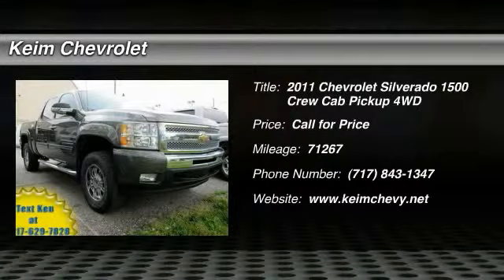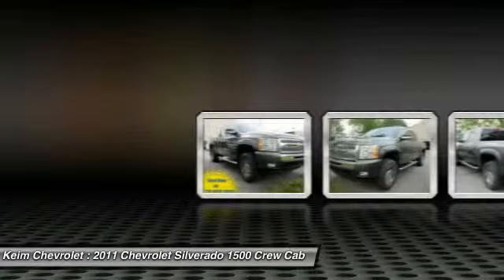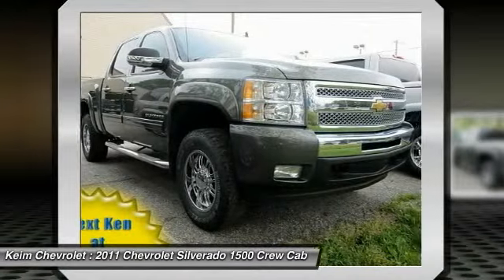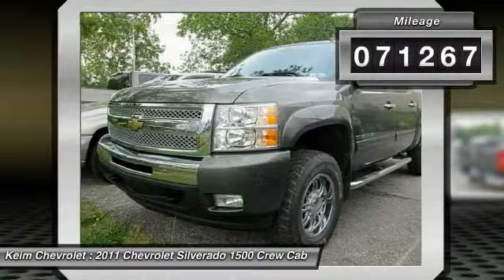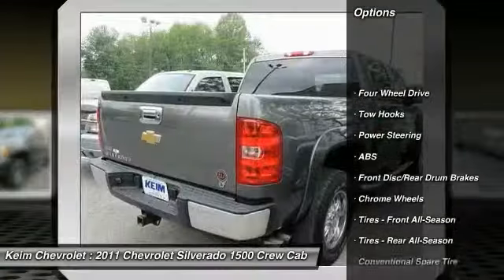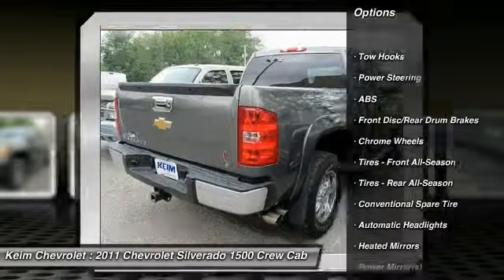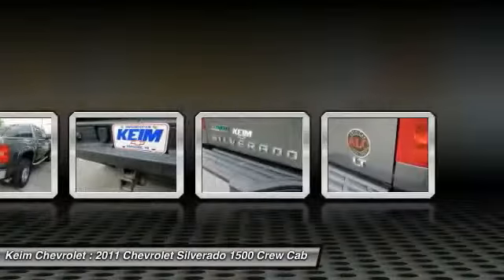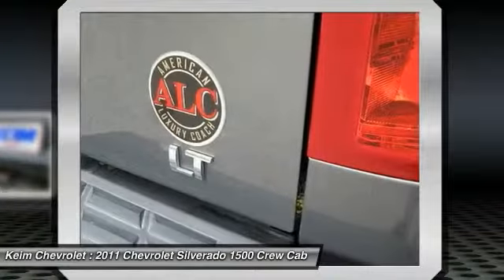2011 Chevrolet Silverado 1500 Paradise PA 15209A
2011 Chevrolet Silverado 1500 LT

Keim Chevrolet
3265 Lincoln Highway East

Looking for the right car? Today could be your lucky day. With 71267 miles, this Steel Green Metallic, 2011 Chevrolet Silverado 1500 equipped with Automatic transmission could be yours. Request more information and set up a test drive right away.